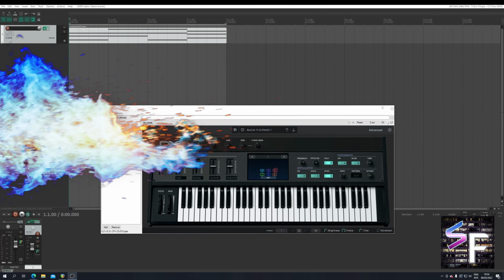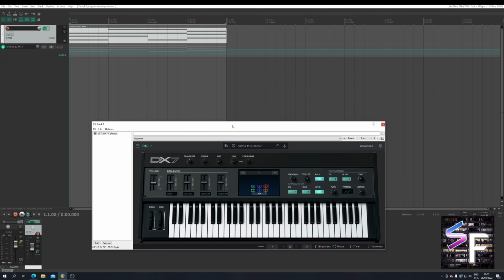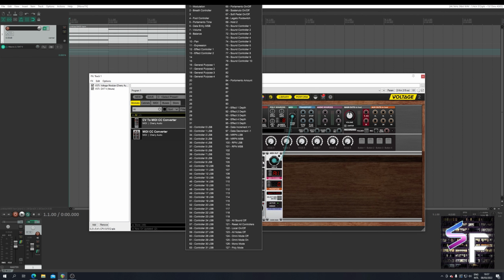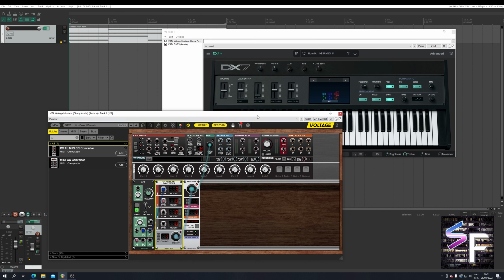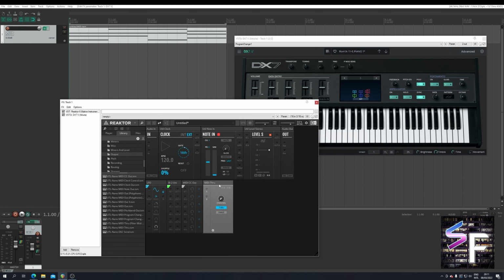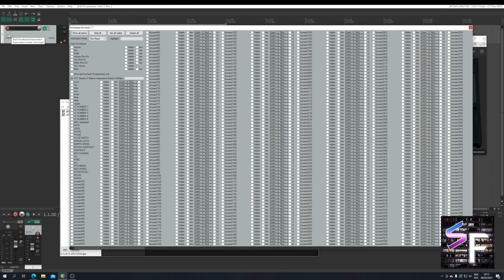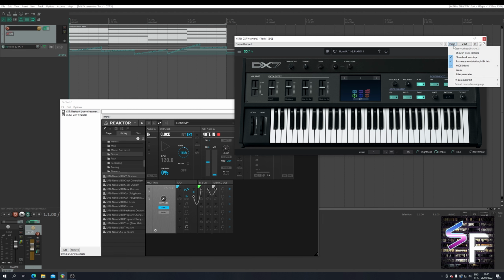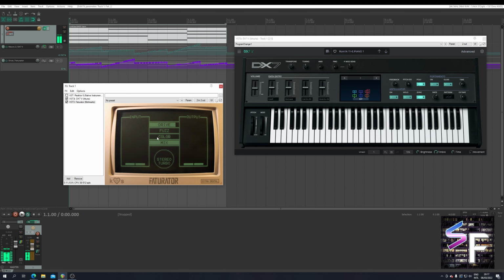Reaper modulation tip (ft. Voltage Modular and Reaktor)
So this little trick allows you to use Voltage Modular or Reaktor as a modulation source for ANY modulateable destination in ANY VST inside Reaper. Which is pretty cool and almost Bitwig "the Grid" like.

It probably also works with VCV rack but I don't own the VCV 2 VST so I can't tell you how to set it up. But the same principles apply.